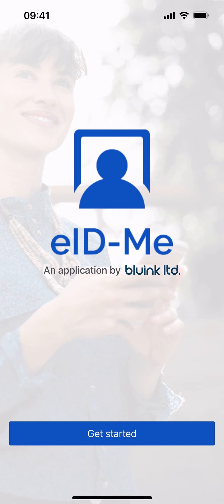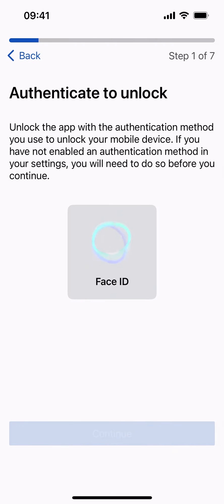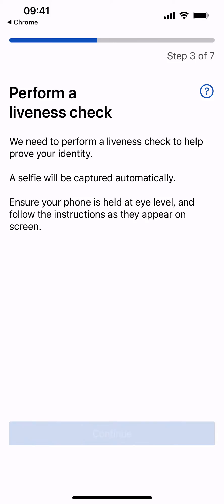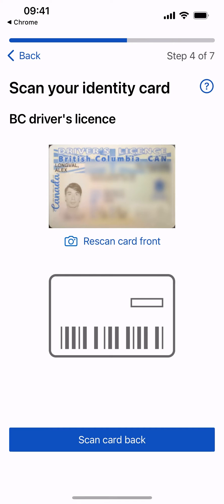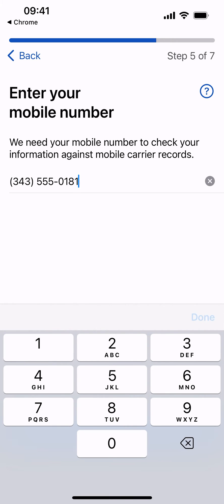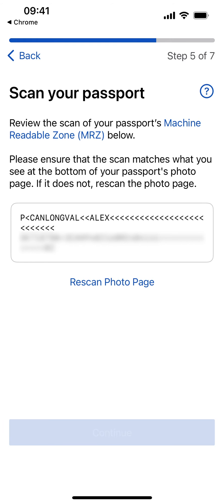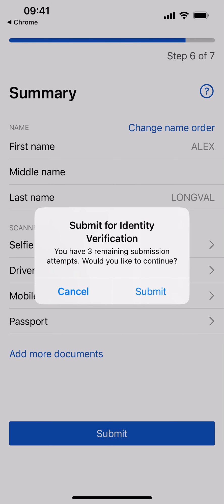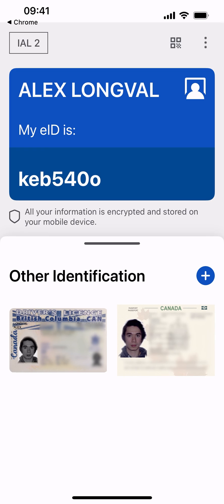[Tutorial] eID-Me identity verification | iOS english | eID-Me digital ID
Learn how to verify your identity on the eID-Me Digital ID mobile app.